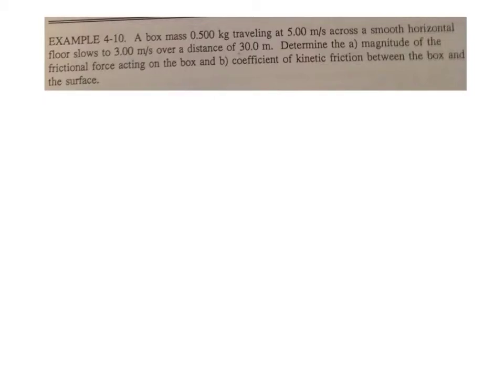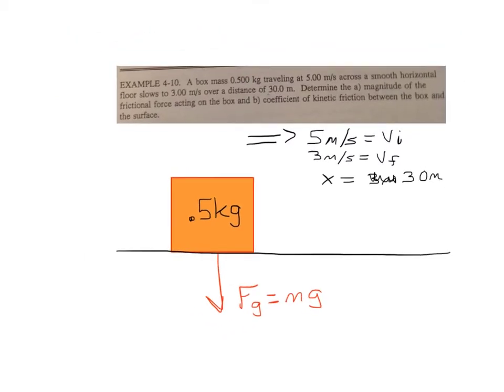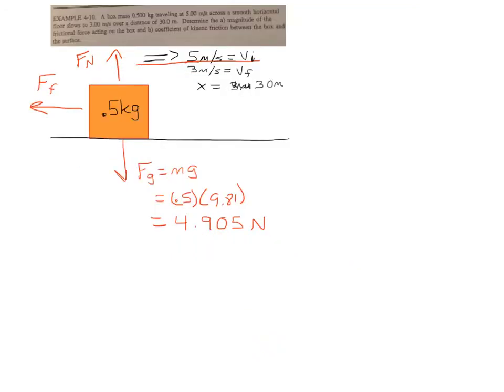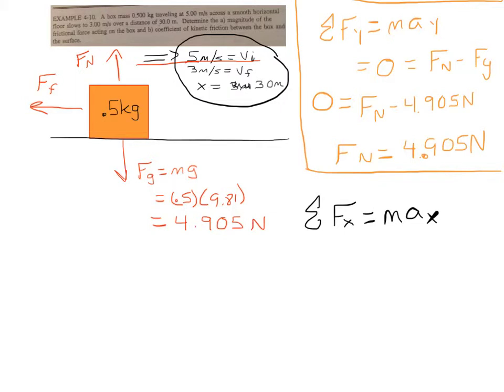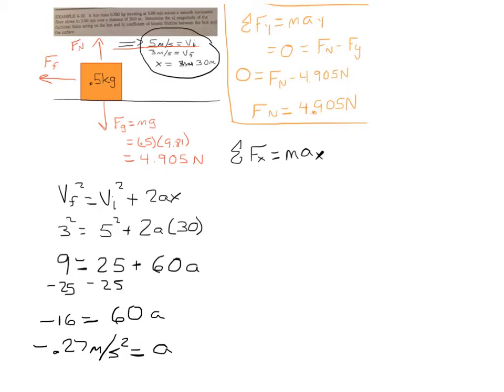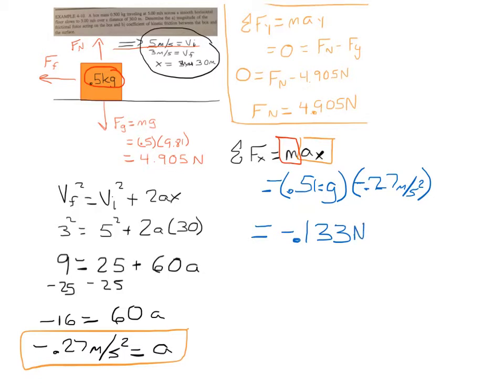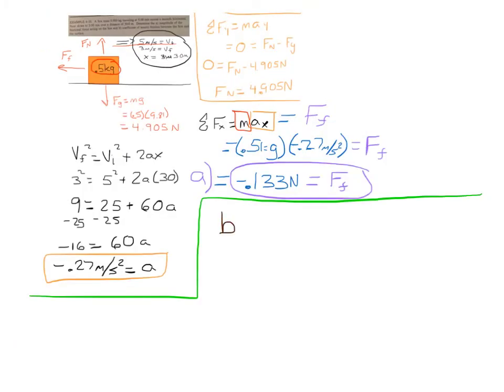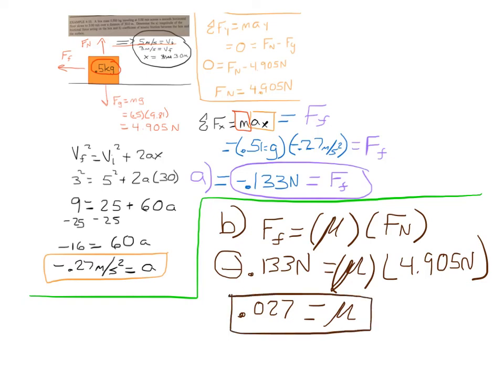Example 4-10 complex friction